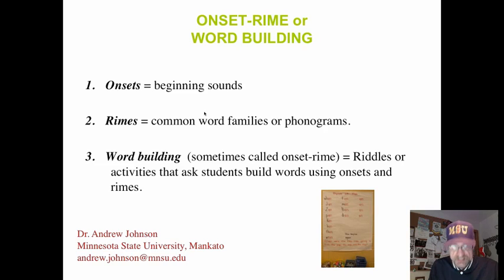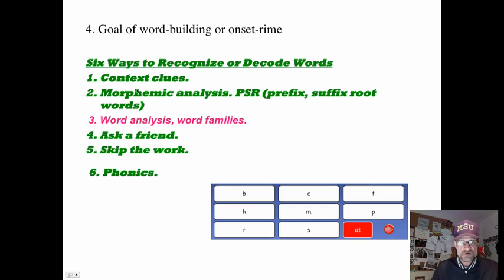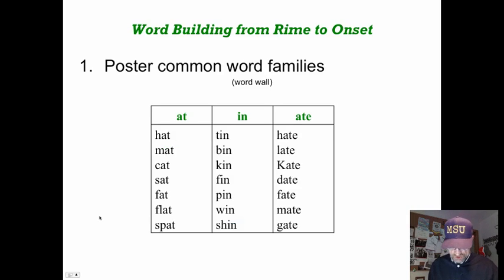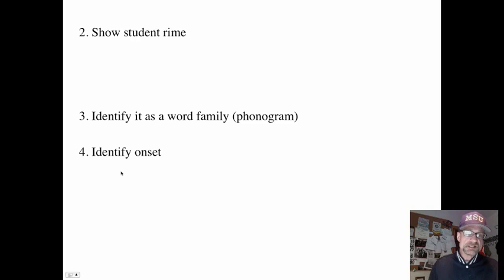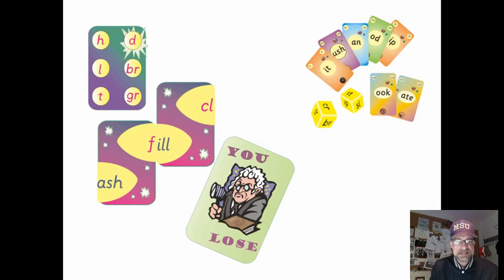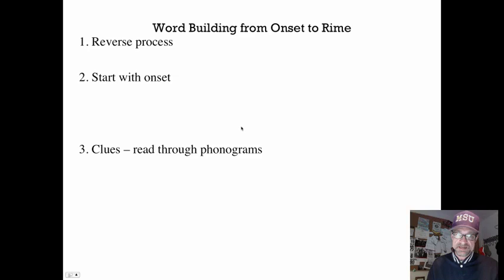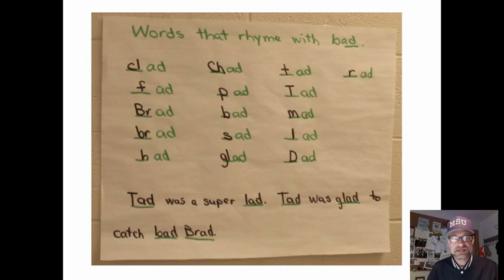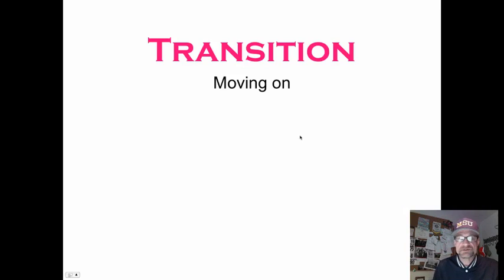word building onset-rime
This video mini-lecture describes word building or onset-rime.  Dr. Andy Johnson, Reading Specialist,